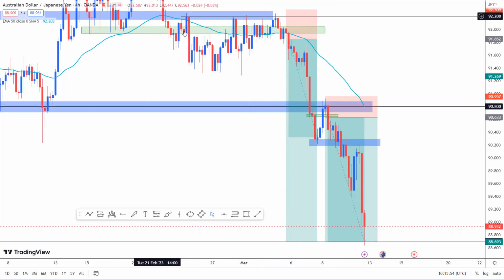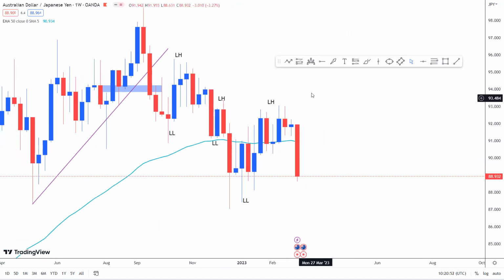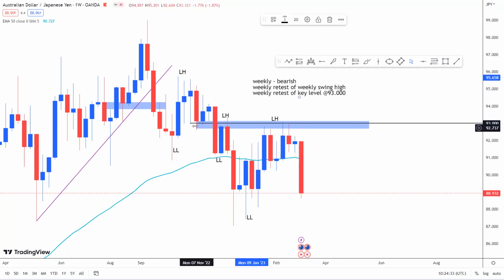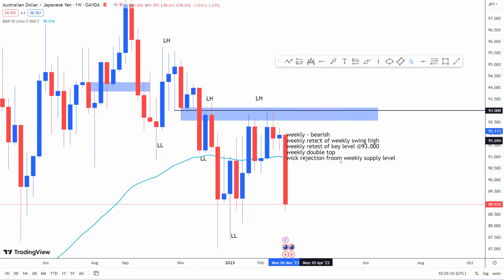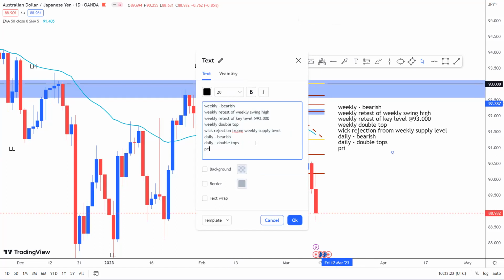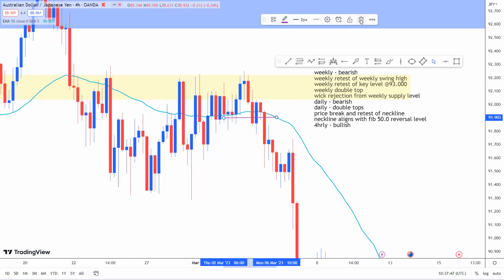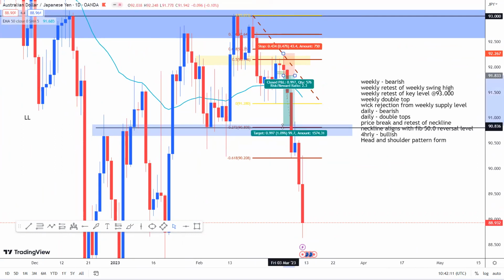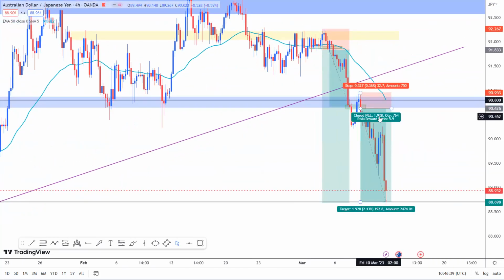THIS WILL CHANGE HOW YOU SEE THE MARKET!!!